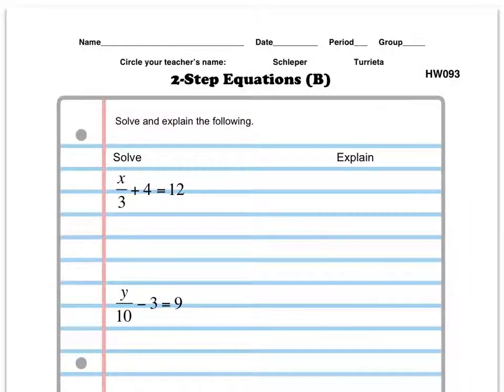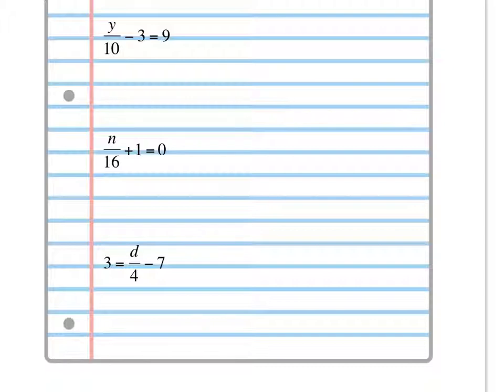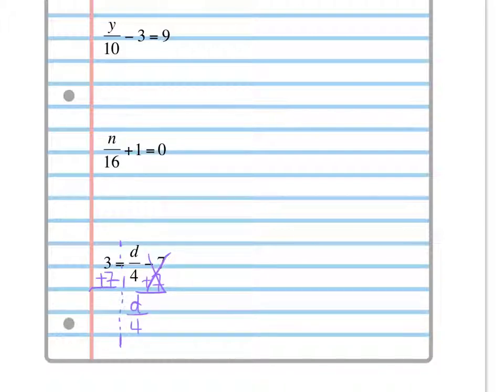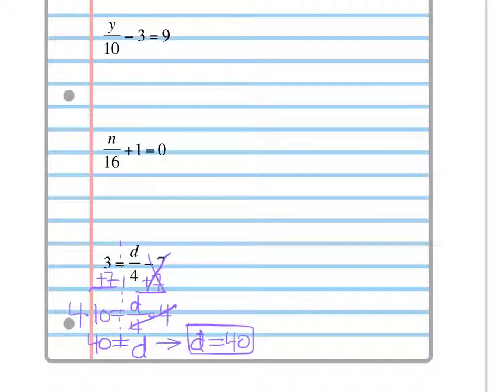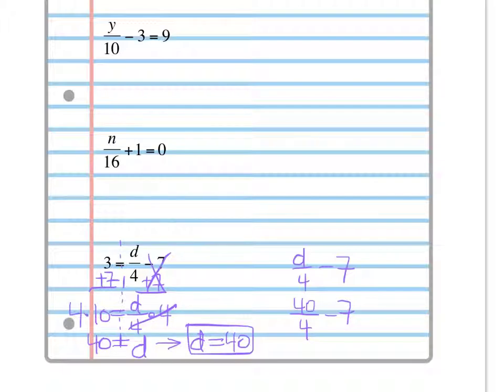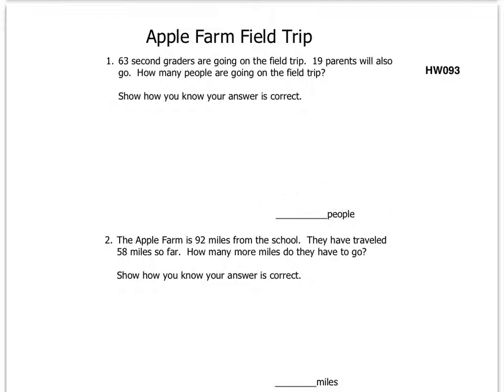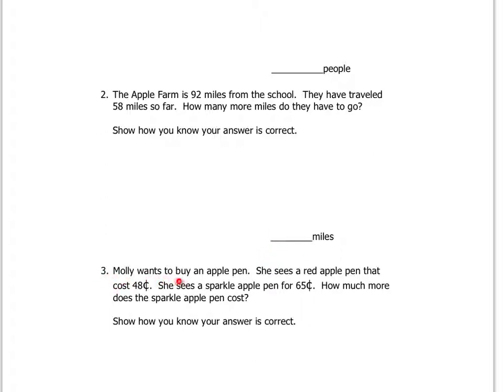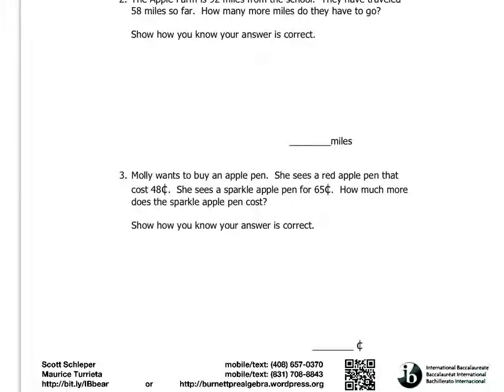HW093 - 2 Step Equations B / Apple Farm Field Trip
Pre-Algebra homework help for Burnett Middle Bears for homework "HW093 - 2 Step Equations B / Apple Farm Field Trip" for Wednesday, October 18th, 2012. Go Bears!